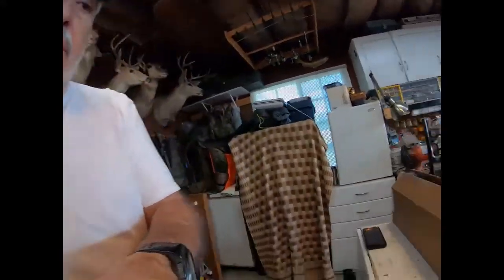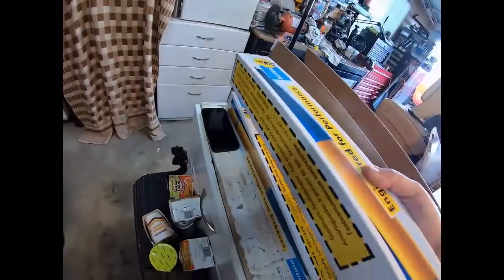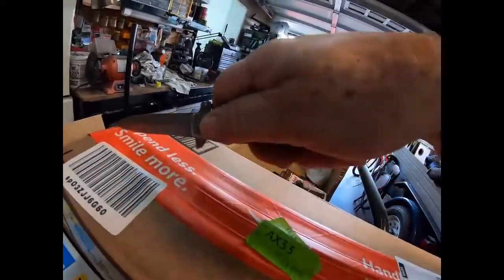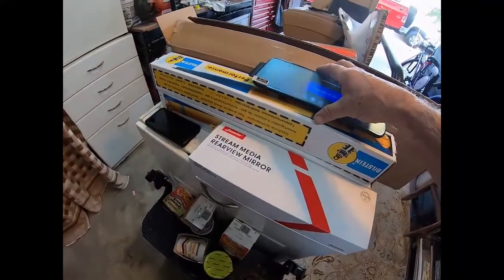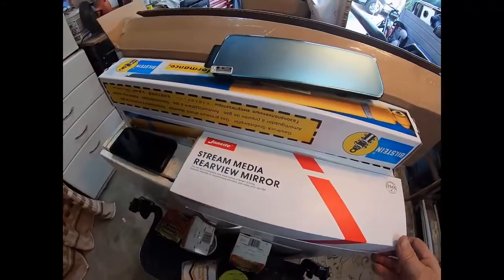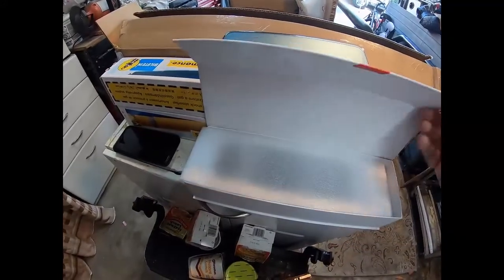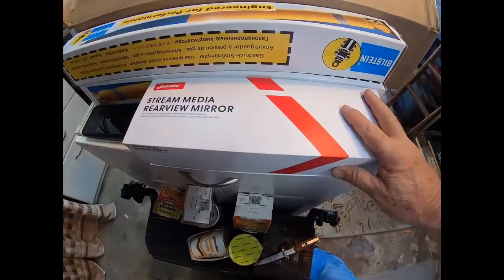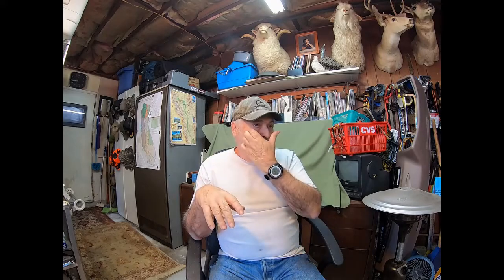New Gear with New Plans